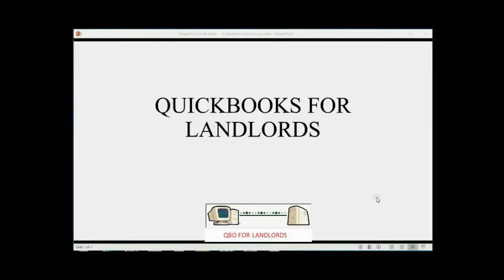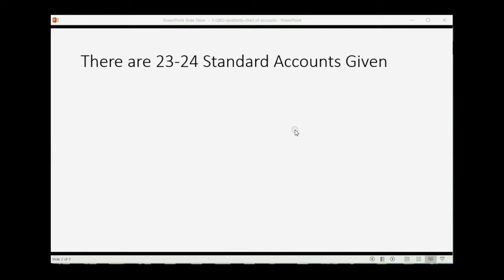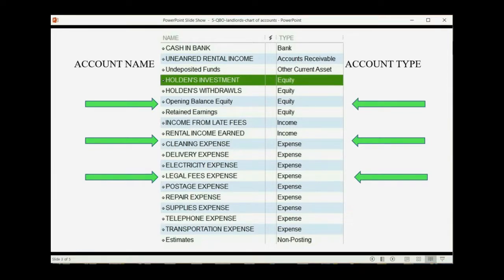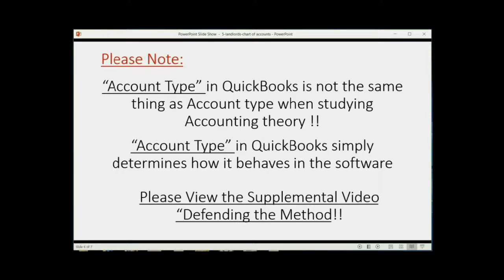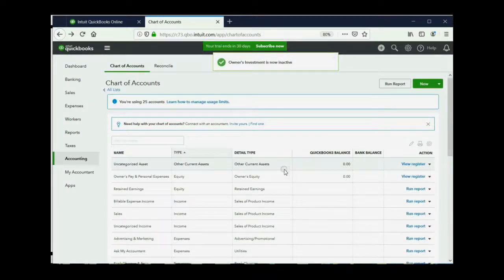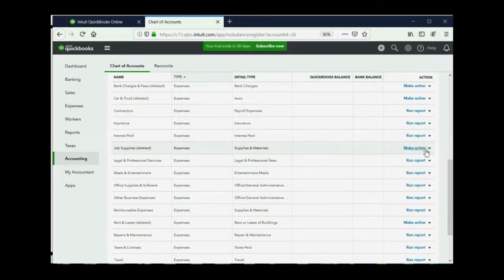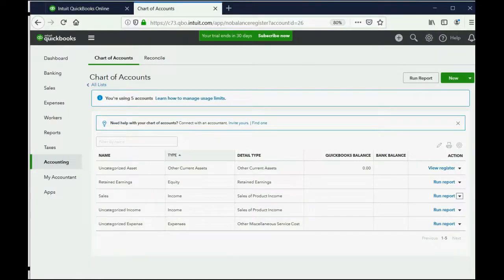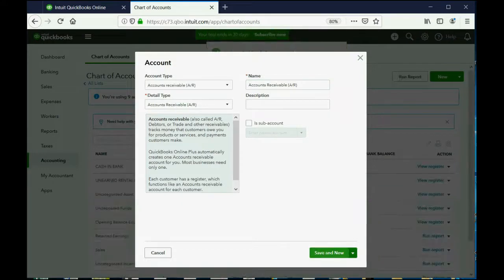QuickBooks Online Landlords Chart Of Accounts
This QuickBooks online for landlords learning tutorial will show you how to set up your QuickBooks online chart of accounts that are specific to the bookkeeping needs of a landlord or property manager.

The 2 most important accounts are “unearned rent” and “rental income earned”. The earned income is an income type of account. The unearned income is an “accounts receivable” type of account because it will match the totals of ALL tenant balances together. You will learn about: account type, detail type and making an account inactive.

This QuickBooks YouTube Playlist will prove to all students studying and learning QuickBooks Online, that QuickBooks desktop and QuickBooks online are better for doing bookkeeping for rental properties and property management companies than any other software; including software that is specific to real estate rentals and properties managed by property management companies. This play list will soon have a video for every possible transaction type that a landlord could encounter when using QuickBooks Online to keep financial records of tenant’s deposits, tenant’s rent payments and rent invoices as well as real estate financial statement accuracy.